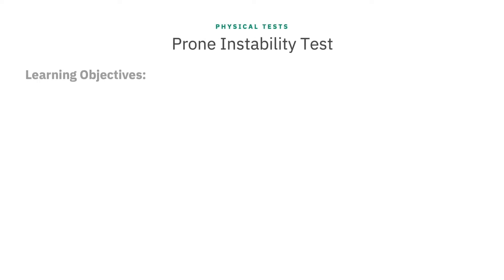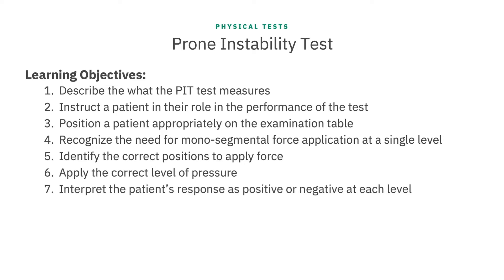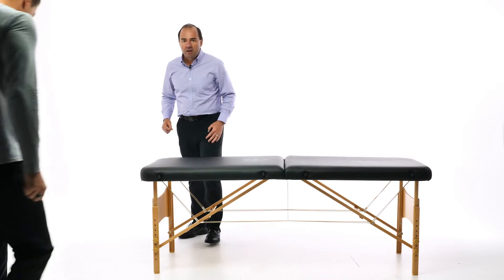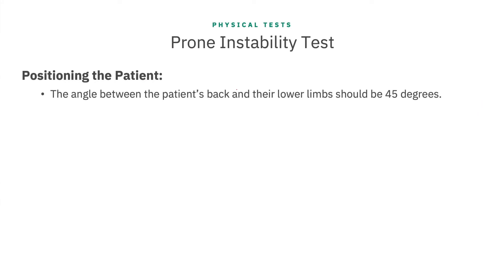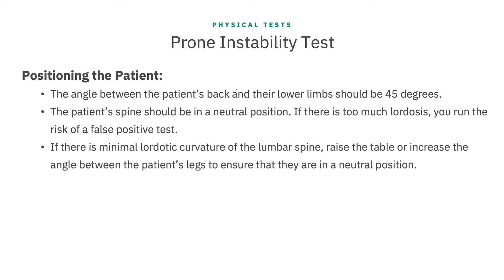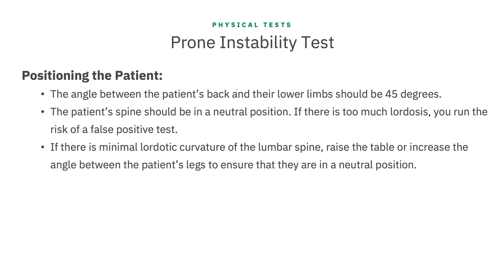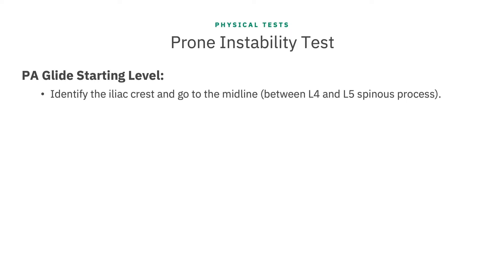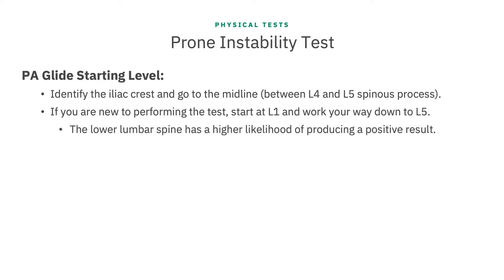Prone Instability Test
Meredith Langhorst, MD (Spine Specialist, OrthoIndy) and Kyle Kiesel, PT Ph.D. (Professor Emeritus, University of Evansville) discuss the Prone Instability Test for painful dynamic instability.

Visit mainstaymedical.com to learn about ReActiv8, a restorative treatment for low back pain.

RESTORE Control
RESTORE Function
RESTORE Stability
ReActiv8 LIFE